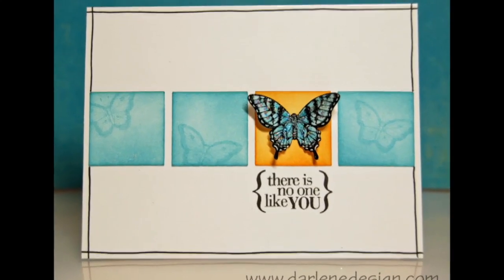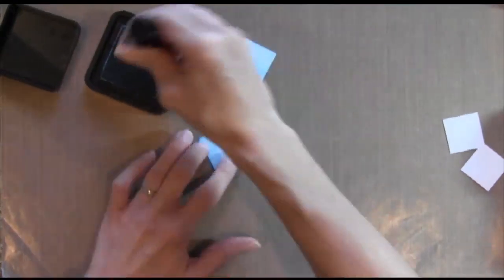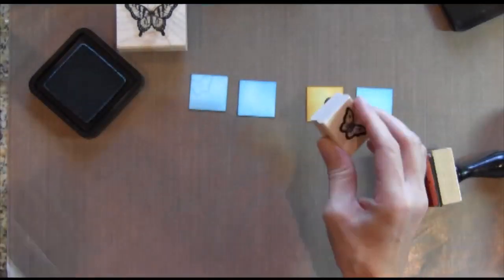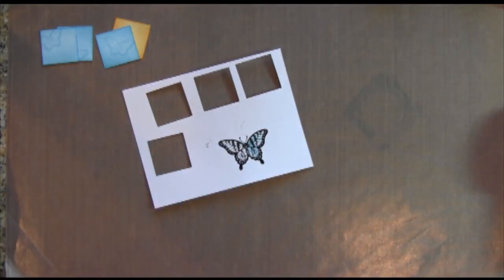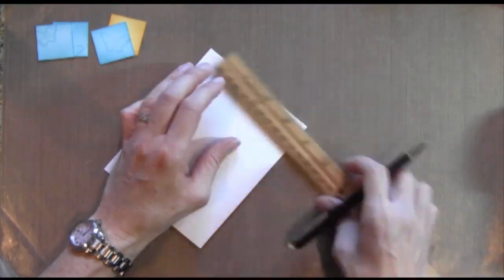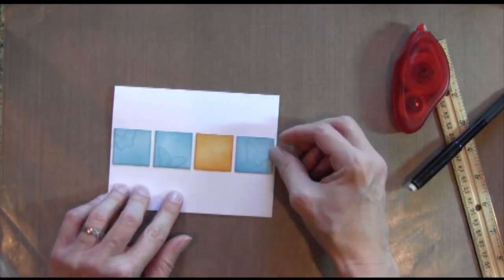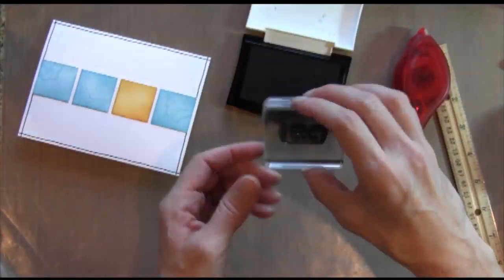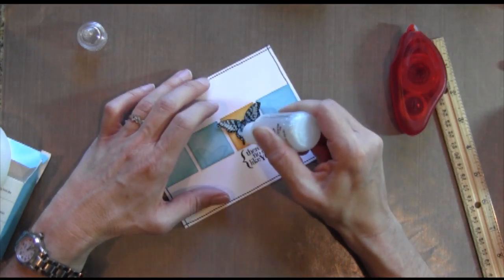Papillon Potpourri Card